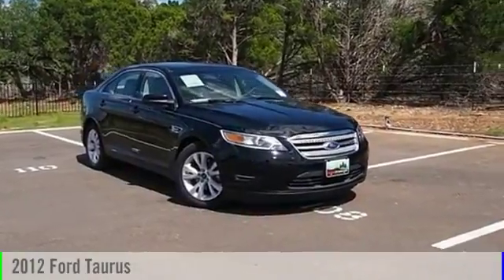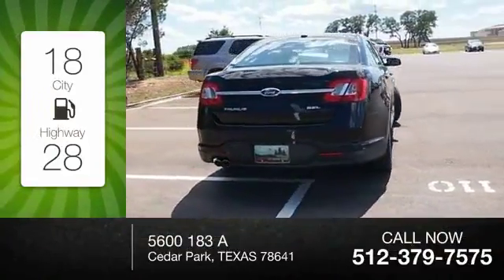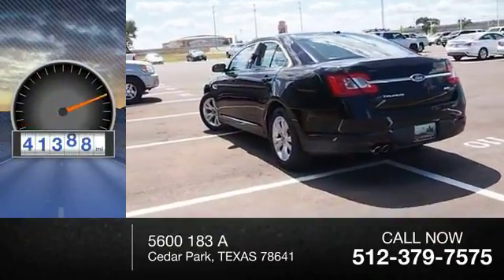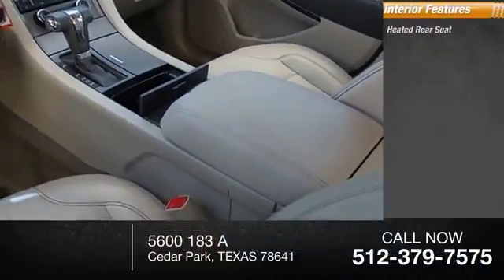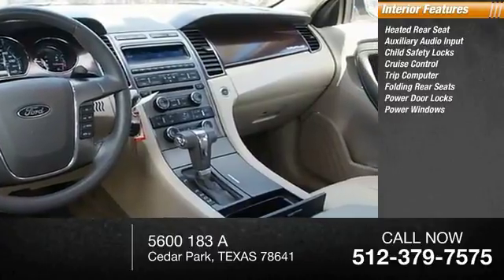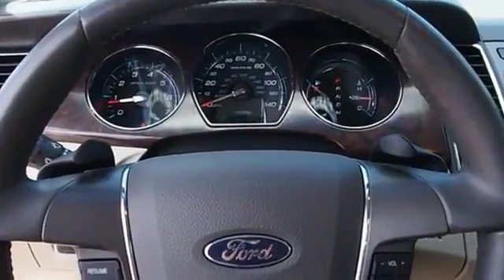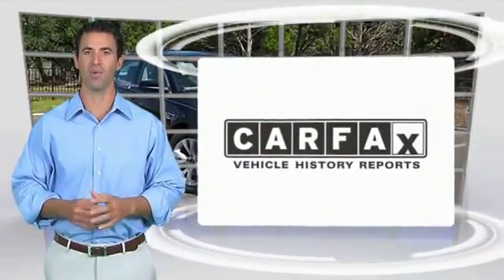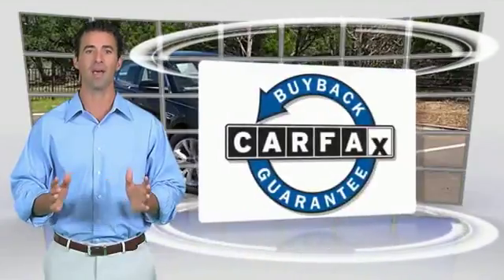2012 Ford Taurus Cedar Park TEXAS 00P1216A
2012 Ford Taurus SEL